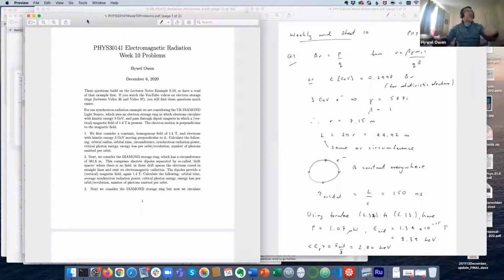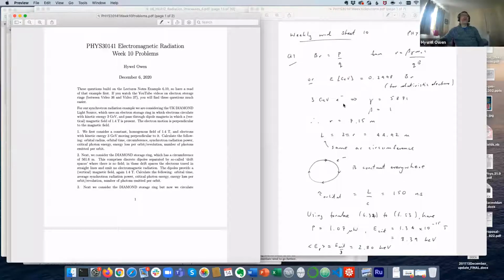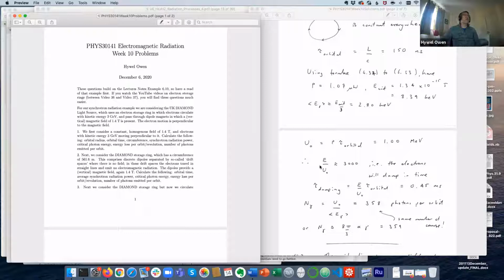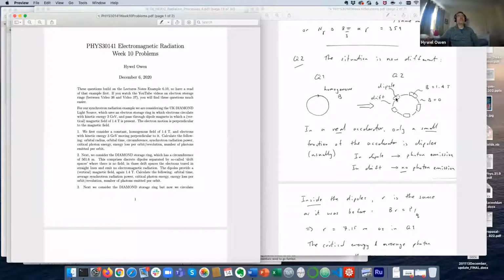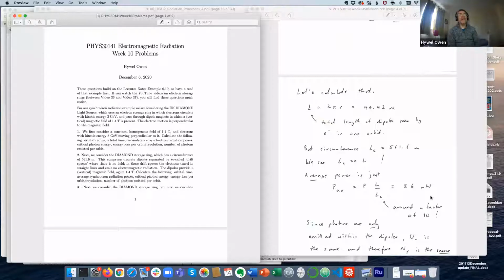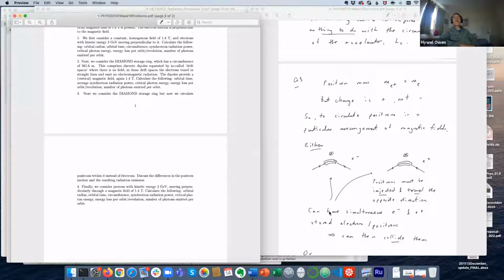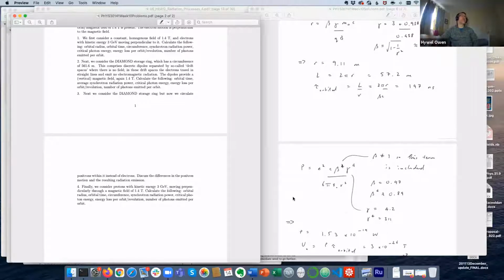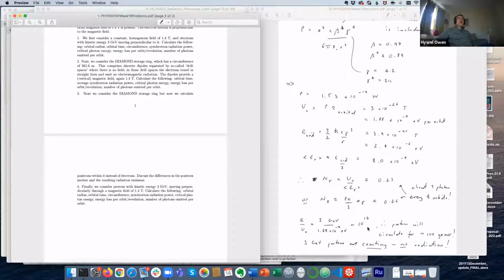PHYS30141(2020) - Week 10 Teach-In